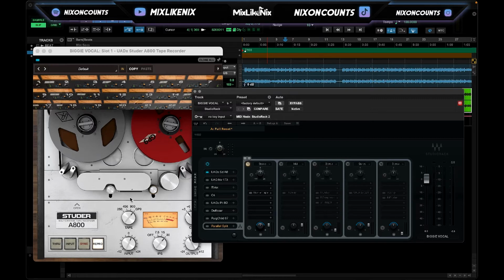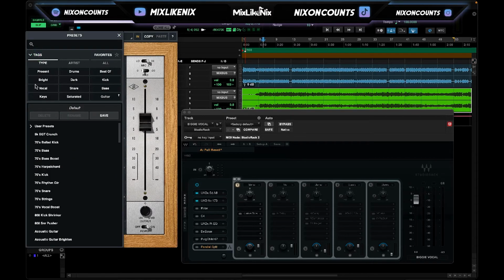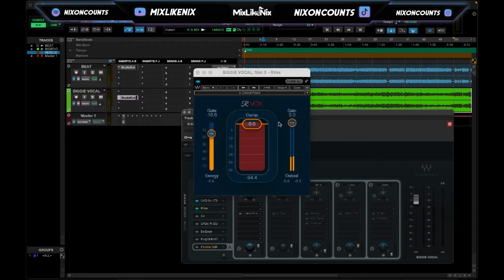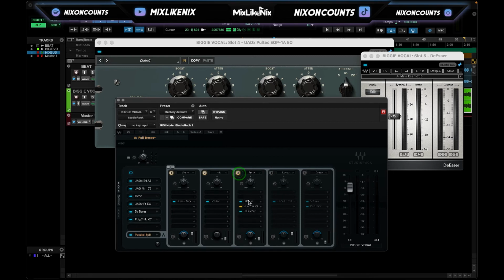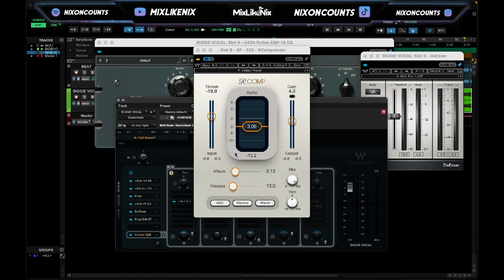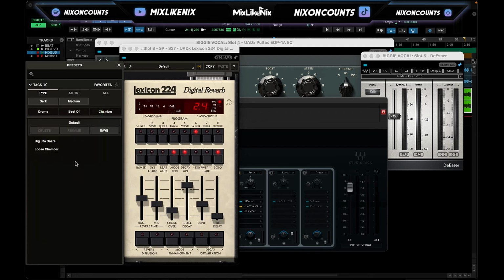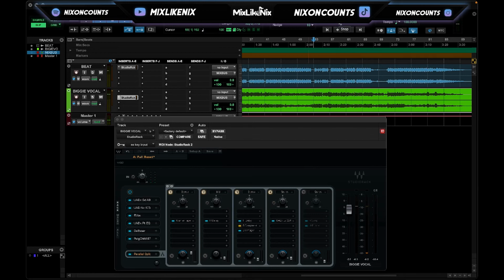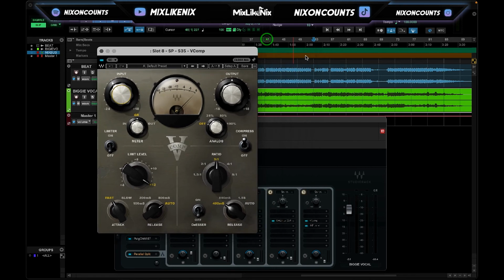We Remixed BIGGIE Vocals 👑 | Lofi MADNESS w UAD Plugins To Mix Clean Rap and Hip Hop Perfect Vocals